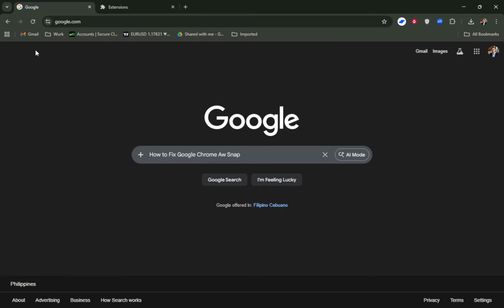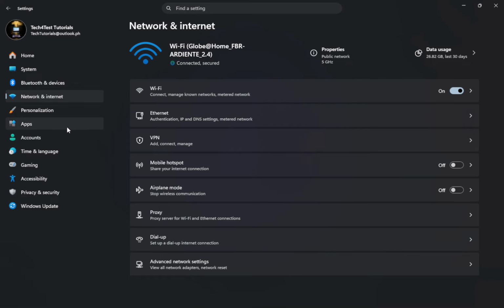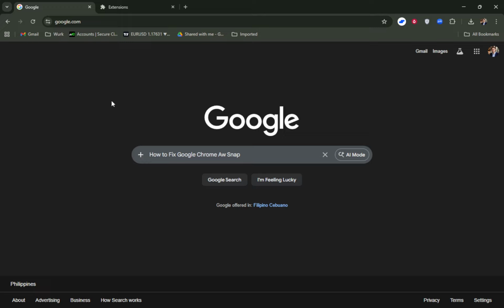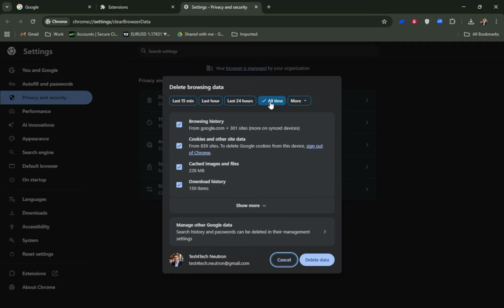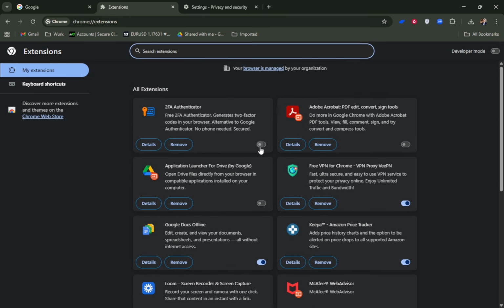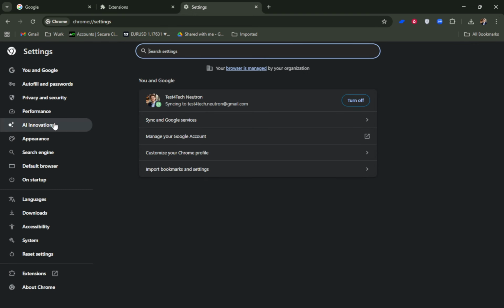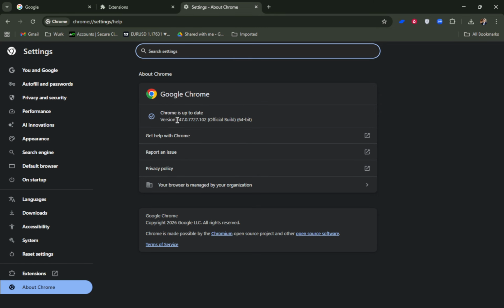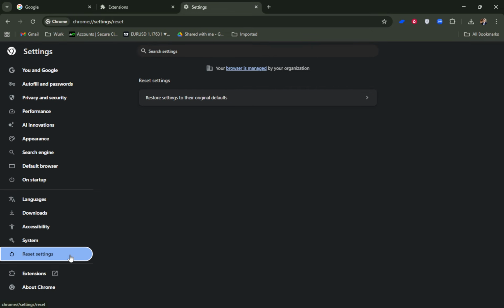How to Fix Google Chrome Aw Snap [2026 Full Guide]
How to Fix Google Chrome Aw Snap

In this video, we help you resolve the common issue where the "Aw, Snap!" error message prevents pages from loading correctly. Mastering the troubleshooting steps for this crash notification is essential for restoring browser stability and ensuring an uninterrupted navigation experience.

Emphasizing the importance of verifying resource allocation, checking for conflicting extensions, and reviewing internal browser configurations is key to addressing the root cause of page failures. By systematically evaluating the software environment and connectivity status, we can eliminate the memory or permission errors that typically trigger these interruptions.

Technical Specs:
Software: Google Chrome; Feature: Troubleshooting & Support